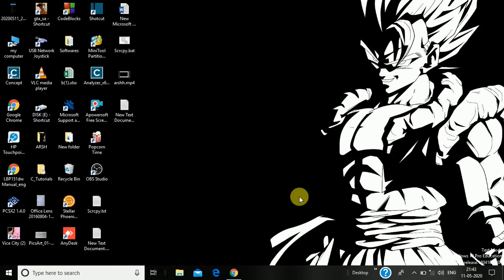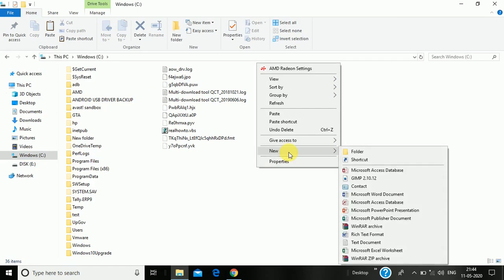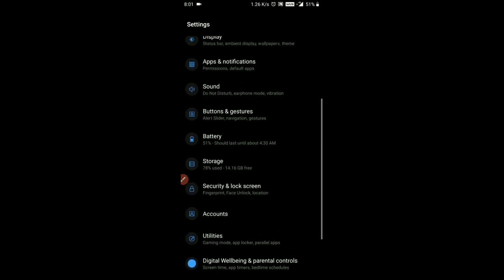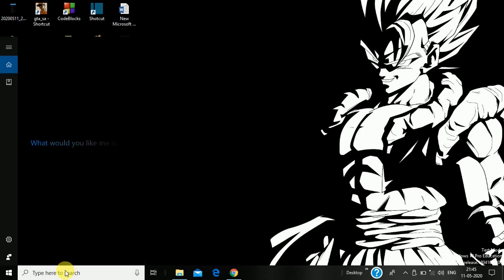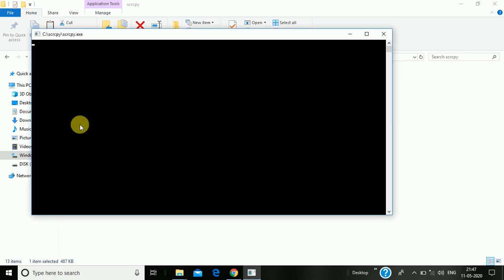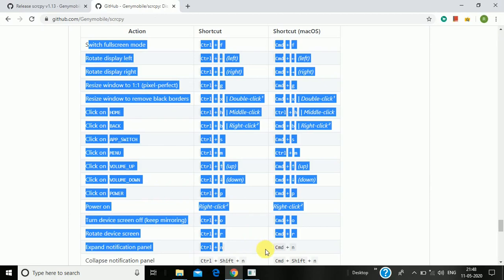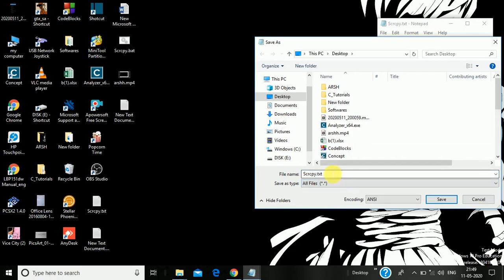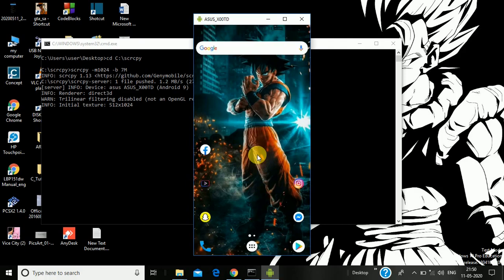Control Your Phone From Your PC/Laptop| 2020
This is a quick little tutorial showing How to easily ControlYourPhone from your computer without installing ANY APP on your phone.

For shortcut keys follow the below link and you will find shortcuts at the end of the page.